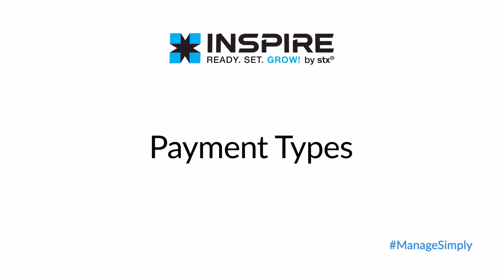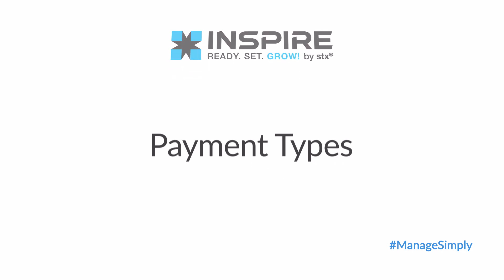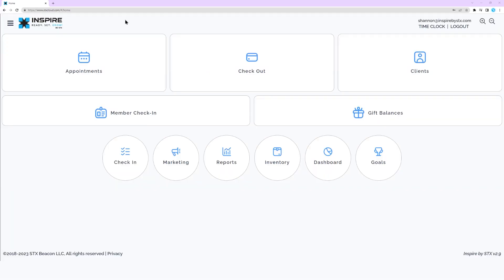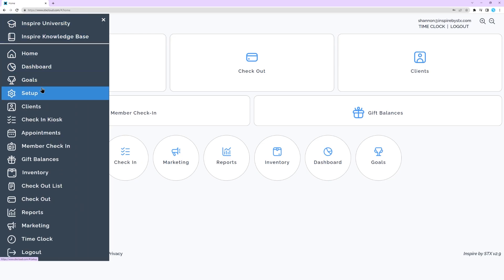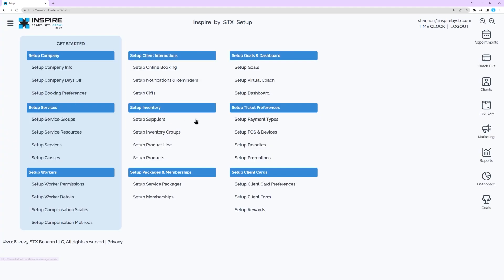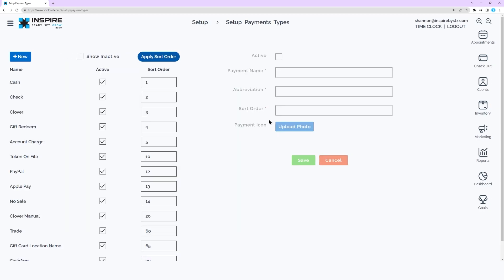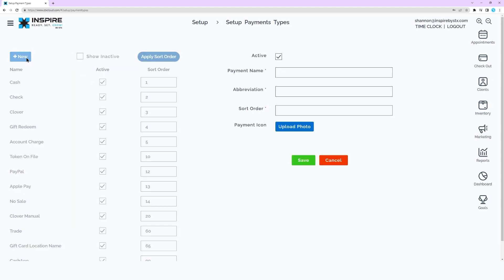{Setup} Payment Types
Master your payment options with this comprehensive guide on setting up payment types in Inspire by STX Software! In this tutorial, we'll cover:

📑 How to set up your company's payment types
🖼 Exploring various payment type options
🪪 Essential details to fill out for each payment type

Optimize your transactions and simplify the payment process with Inspire by STX Software!